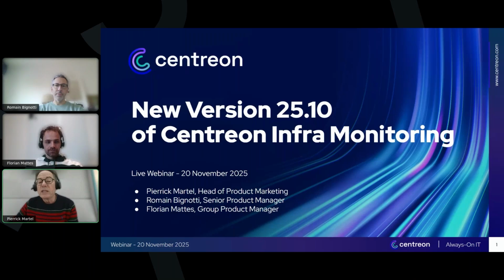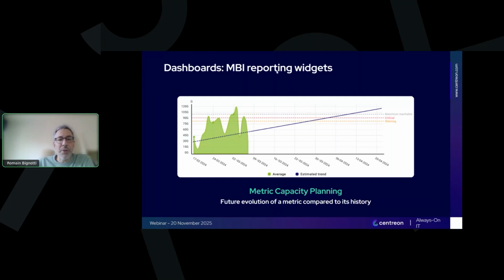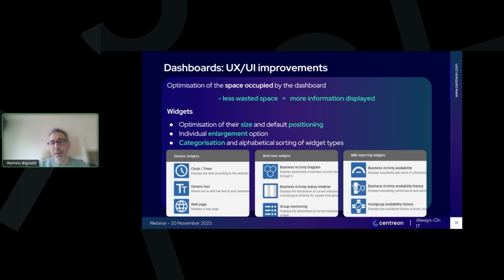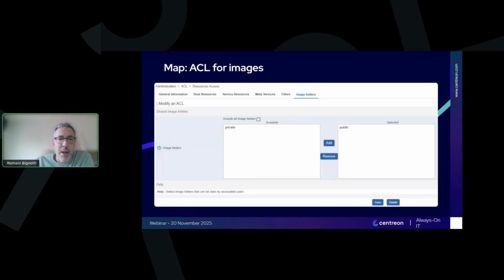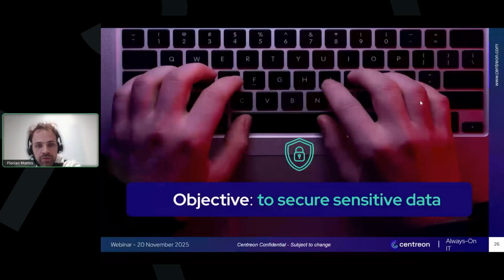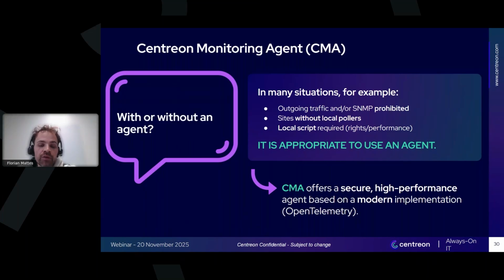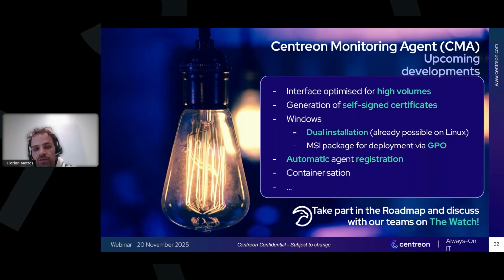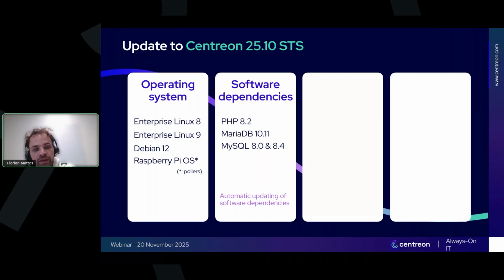Centreon Infra Monitoring 25.10: What’s New in the Latest Release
Watch the full replay of our webinar dedicated to the brand-new Centreon Infra Monitoring 25.10 release — the unified platform to monitor your IT and OT infrastructures.

As every fall, Centreon delivers a major software update. Version 25.10 introduces essential improvements to strengthen security, enhance the user experience, and boost productivity for all monitoring teams.

In this session, our Product Managers Florian Mattes and Romain Bignotti walk you through all major enhancements, including:

🔐 Security & Architecture

- End-to-end encryption of secrets
- Reinforced security for your monitoring platform

⚙️ Features & Productivity

- Redesigned user experience
- Improved dashboards and graphical views
- Enhancements to business activity monitoring

📦 Centreon Ecosystem

- New release of the Centreon Monitoring Agent
- Integration with Centreon DEM for Digital Experience Monitoring
- Technical prerequisites to successfully upgrade your platform

This webinar is ideal for all Centreon users planning an upgrade or simply looking to explore the new features and enhancements of version 25.10.